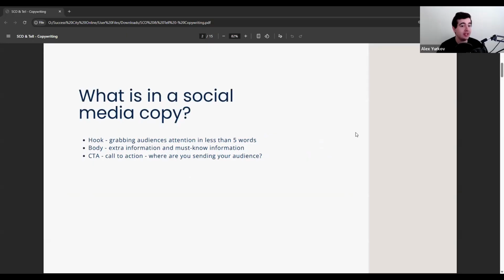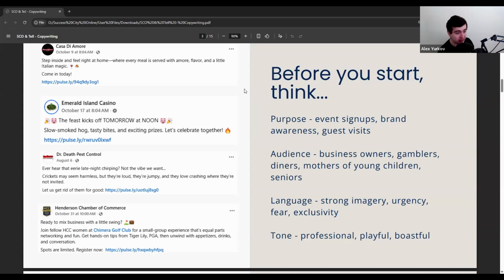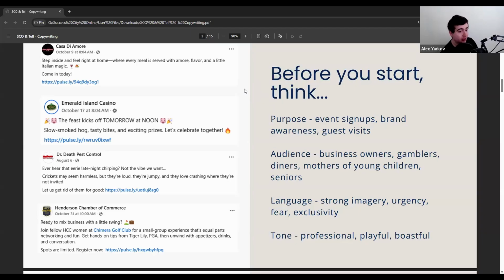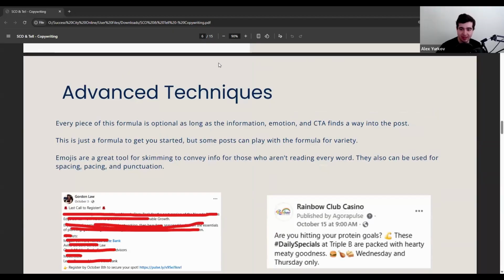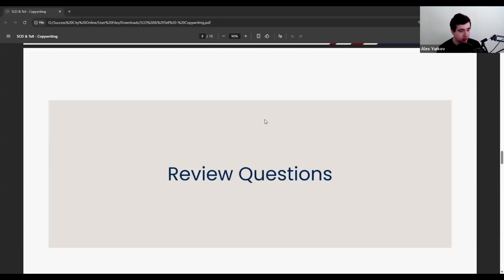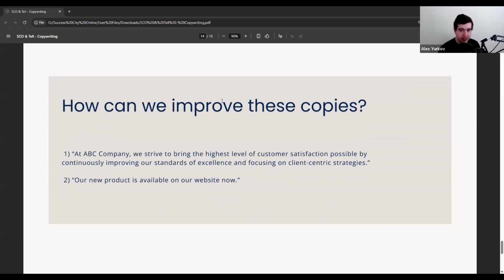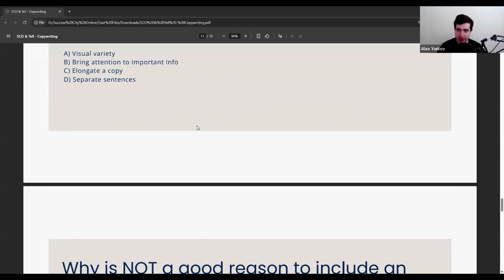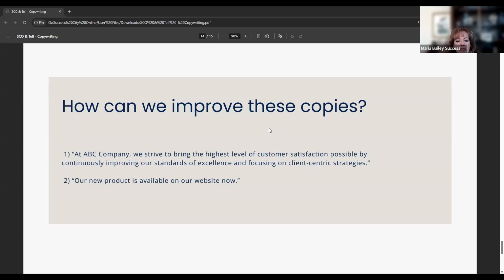Write Social Media Copies that ENGAGE Your Audience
Short attention spans mean first impressions MATTER. It's time to hit delete on boring social media captions that audiences don't engage with. Social Media Coordinator Alex explains what Success City does to craft scroll-stopping copies and captions. Watch and learn in this episode of SCO & Tell.

“SCO & Tell” is an educational series like “Show & Tell” produced by Success City Online to spread our diverse areas of expertise to our whole team. Each episode simplifies a topic like social media content, search-engine optimization, pay-per-click ads, and any topic related to digital marketing.

If you would like to hire a digital marketing team that’s always up-to-date on the latest industry developments, contact Success City

Sections
0:00 Introduction
0:29 The Anatomy of a Social Media Copy
7:41 Building Effective Copies
10:11 Brainstorming Sample Copies